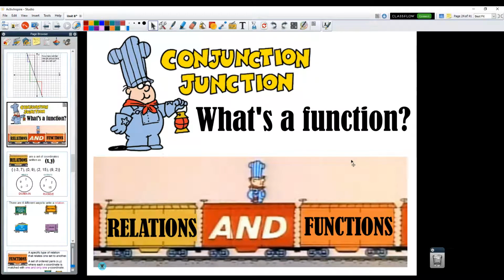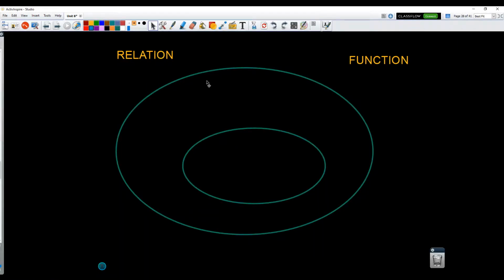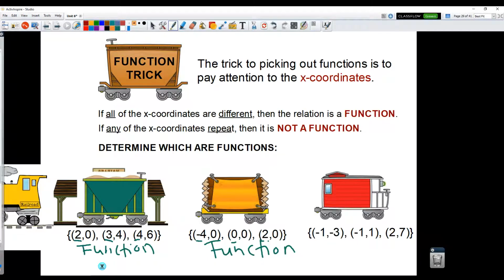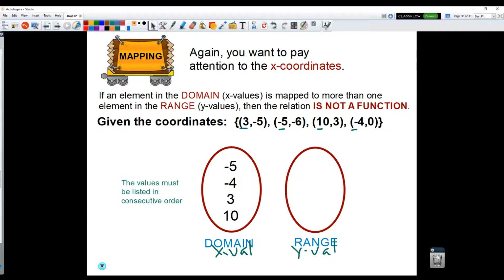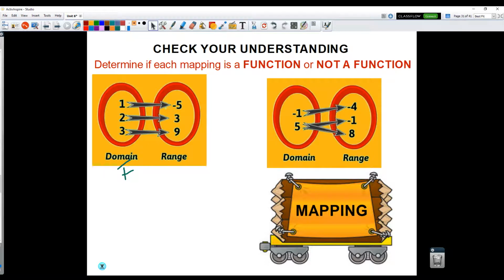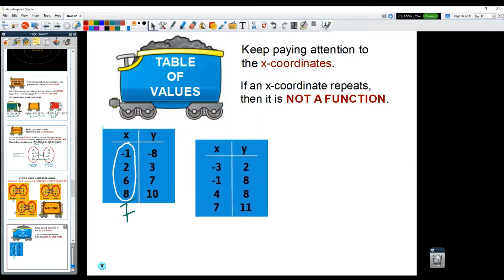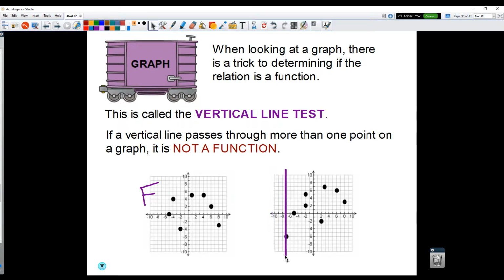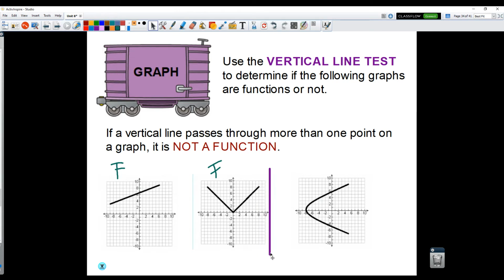Relations and Functions